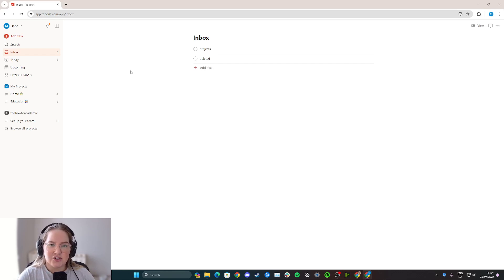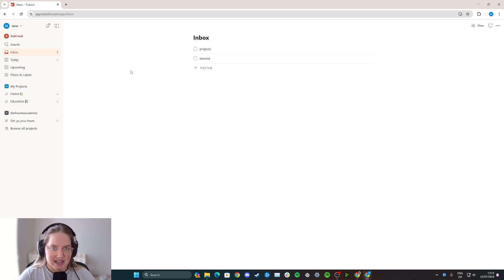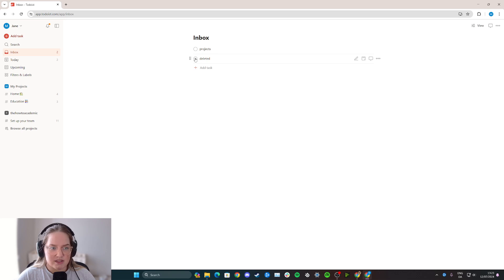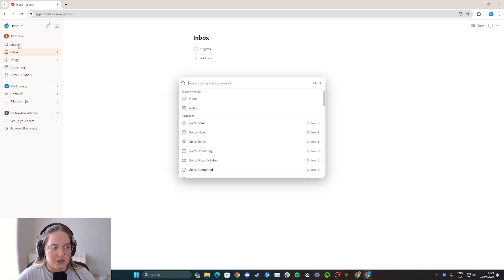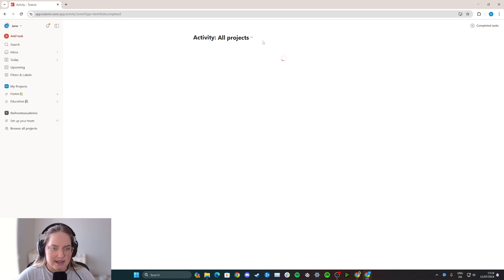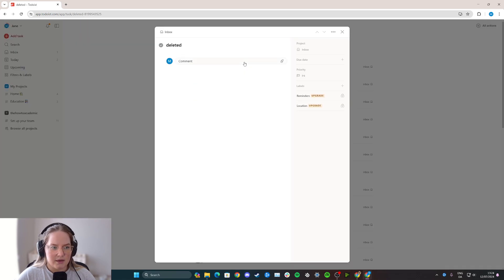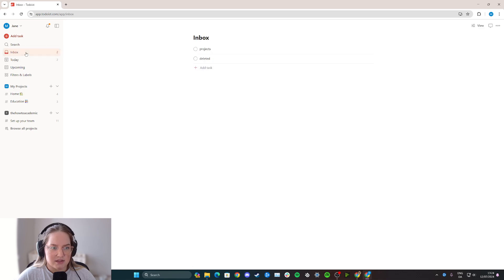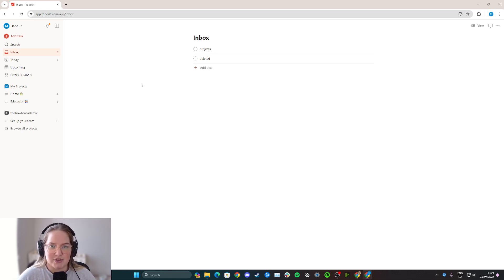How to Undo Completed Task in Todoist [Quick Guide]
In this quick guide, we'll show you how to easily undo completed tasks in Todoist! If you've marked a task as done by mistake, don’t worry—this tutorial will guide you through the simple steps to restore it back to your active list. Learn tips for managing your task history and staying organized with Todoist.